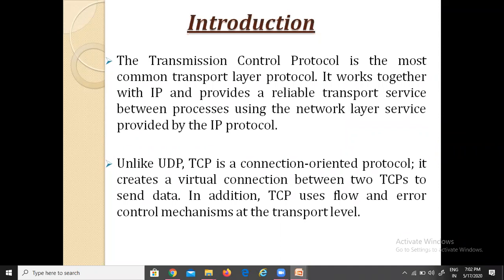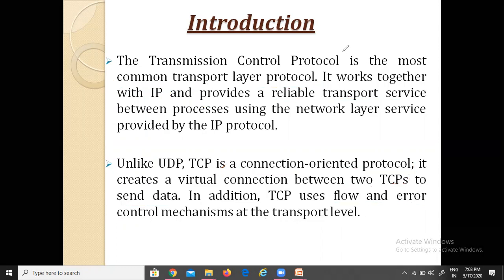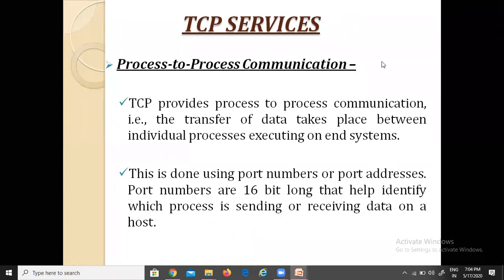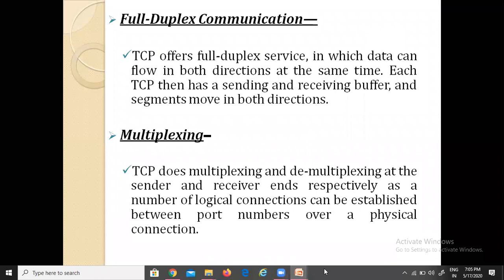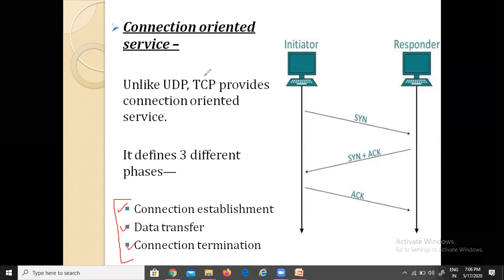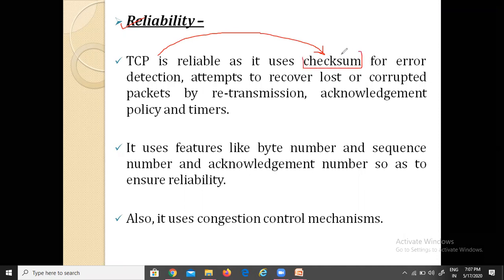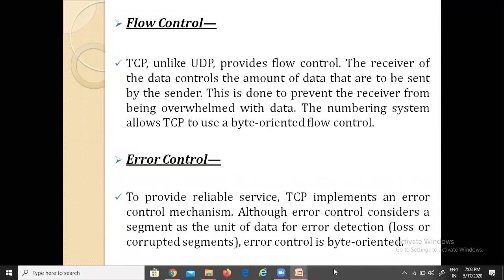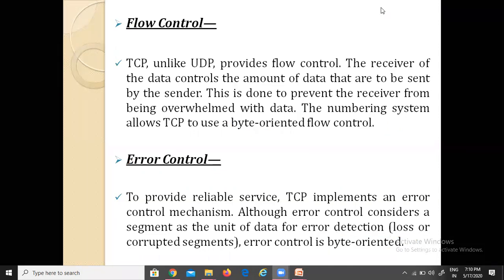Transmission Control Protocol (TCP) with its services and features by Tanvi Sharma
This video contains the description of Transmission Control Protocol along with its features and services in Computer Network